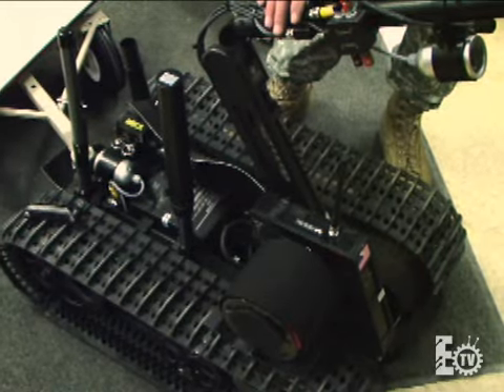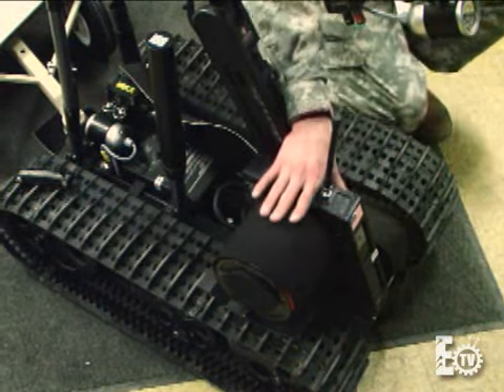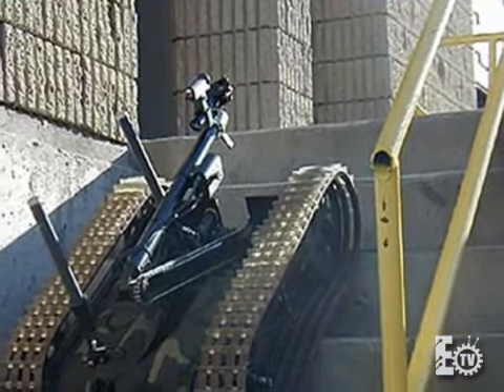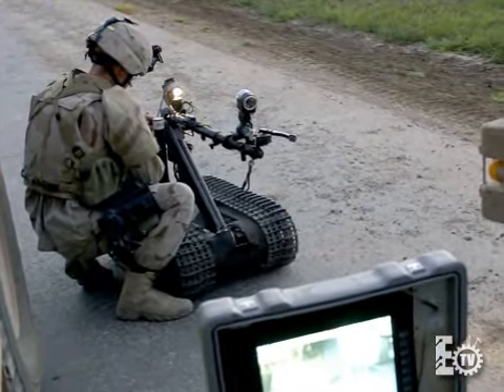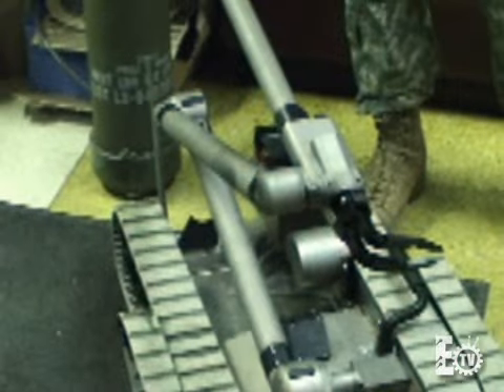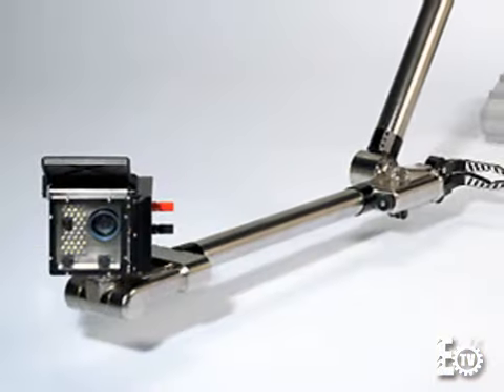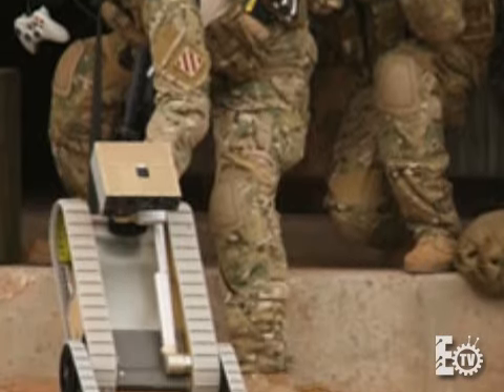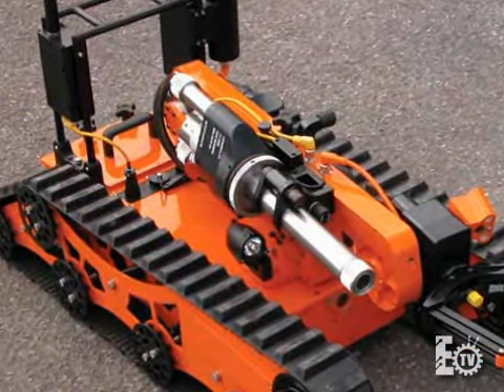Explosive Ordinance Disposal (EOD) Robots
Major Pottratz discusses EOD robots in use today. TALON EOD robots were the first military robots taken into Afghanistan during action against the Taliban and Osama bin Laden in February 2002. They initially accompanied the Special Forces on a Classified mission, and are still there now doing EOD work. Light enough to be deployed by a single person, the rugged iRobot PackBot can lift up to 15 pounds and travel up to 5 miles per hour. With its interchangeable, modular payload capabilities, this robot quickly adapts to a variety of missions for warfighters and first responders. With rising demand for remote robotic response to increasingly complex threat situations, the Vanguard MK2 is designed for preparedness, response and handling of Chemical, Biological, Radiological, Nuclear and Explosive (CBRNE) threats.